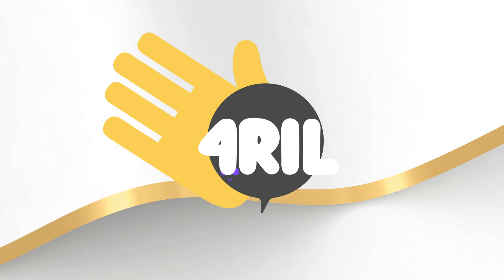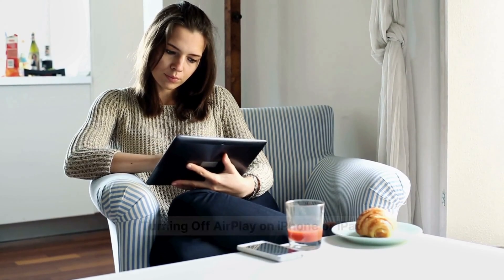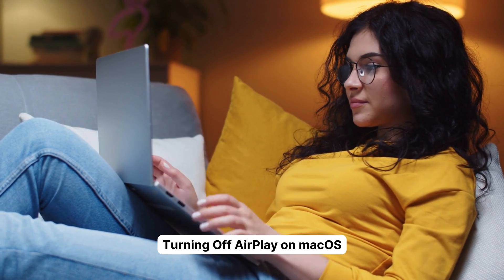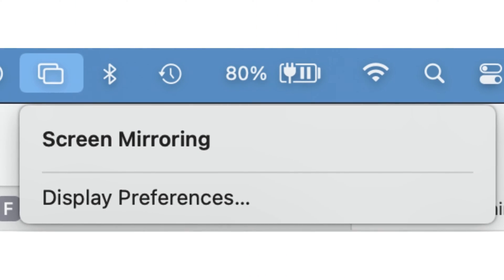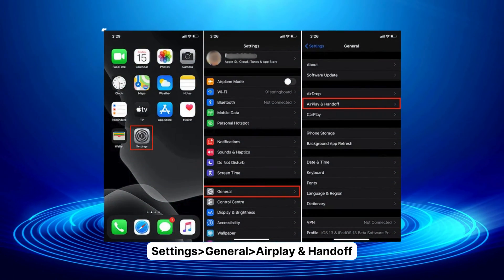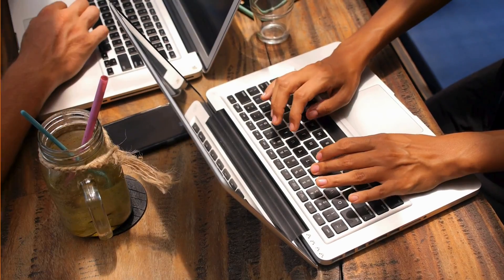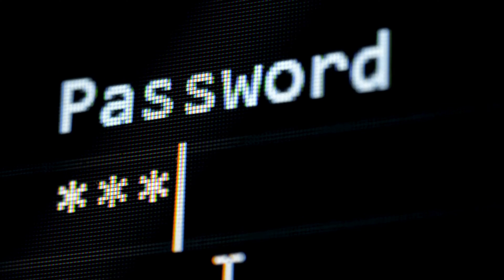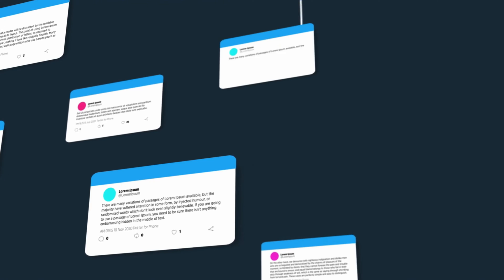How to Turn Off Airplay in iPhone or iPad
Today's video is all about a commonly faced issue by many iPhone and iPad users - How to Turn Off Airplay. We understand that while Airplay is a fantastic feature provided by Apple, there are times when you feel the need for privacy and want to switch it off.

Are you tired of unintentional broadcasts? Or perhaps you've been in a situation where you've accidentally shared your media with others? It can be quite bothersome, right? Well, don't worry, we are here to help you regain control of your device's Airplay settings. While the process might seem complicated at first glance, trust us, it's a breeze!

Before we get into it, remember, the video covers all the details step by step, so go ahead and watch it for a full understanding. This is just a sneak peek!

The video begins with an introduction to the topic, explaining how you can put a stop to Airplay on your iPhone or iPad. It's all about ensuring your privacy and full control over your media. A user-friendly step-by-step guide on turning off Airplay on iPhone or iPad is provided to ensure you can easily follow along.

Next, the video smoothly transitions into how to Turn Off Airplay on macOS. It's slightly different, but equally straightforward. Whether you're using a newer Mac or an older one, the video has you covered.

We don't end it there. The video also dives into adjusting your Airplay settings on your iPhone or iPad, showing you how to prevent accidental broadcasts. Imagine having the peace of mind knowing no unexpected sharing will happen! Plus, the steps to disable Airplay on macOS Ventura and newer versions are also covered. Apple is constantly changing things up, and we're keeping up with it!

This video isn't just about 'how to turn off Airplay on iPhone or iPad'. We have also included handy tips like 'how to turn on Airplay on iPhone', ensuring that you have complete control over your device's features.

So, whether you want to Turn Off Airplay, turn Airplay on, or learn how to manage your Airplay settings, this video has got it all. Remember, knowing 'how to turn off Airplay in iPhone or iPad' is empowering, and we're here to guide you through it.

Your support keeps us going! If you have any questions or suggestions, drop them in the comments section. We love hearing from all our viewers.

Thank you for choosing 4RIL for your tech-related queries. Remember, we're not just about solving tech issues; we're about making technology easy and accessible for everyone. Until our next video, Stay tech-savvy, 4RIL fam!

(Do make sure to watch the video for the complete guide! The video description provides a broad outline, but the video goes into all the necessary details!)